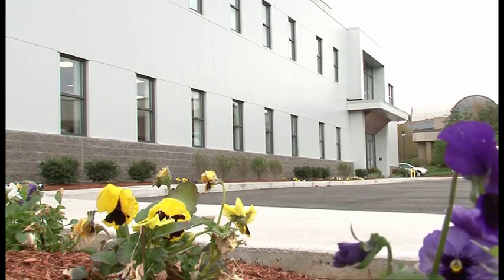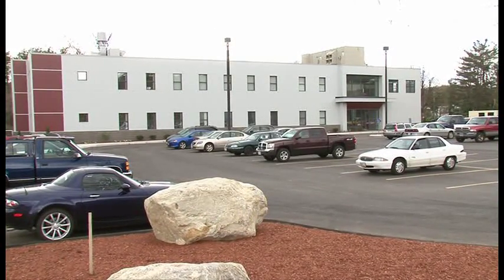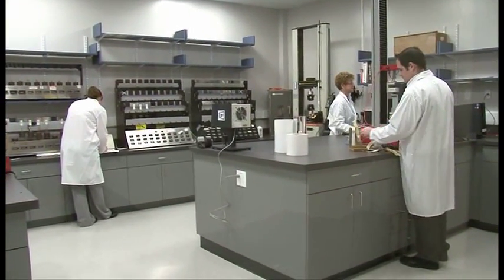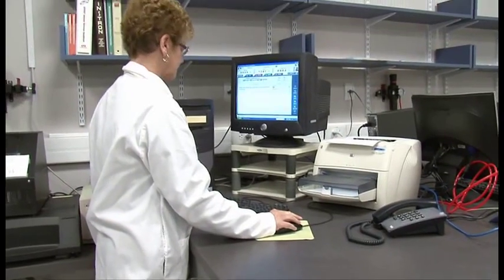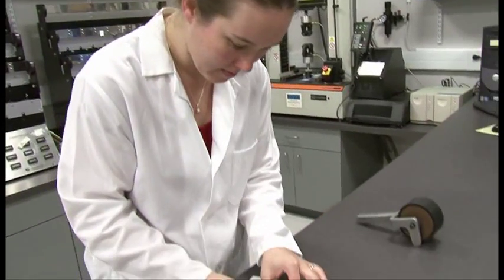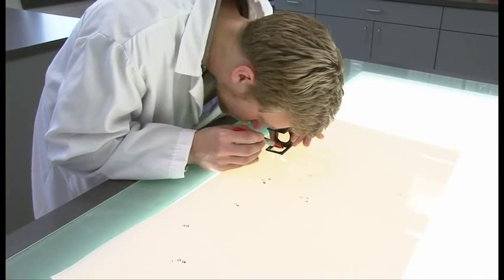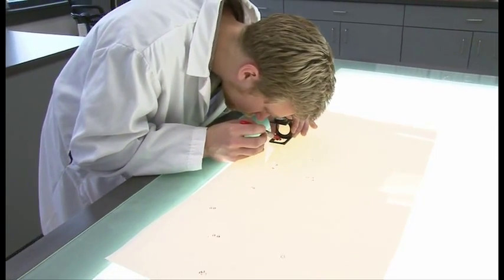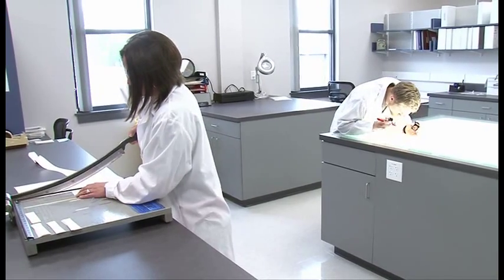Flexcon Technology and Innovation Center.mpg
Flexcon, an innovator in adhesive coating and laminating, today announced the opening of its newly constructed Technology and Innovation Center. The 20,000 square foot state-of-the-art facility will house Flexcon's research and development (R&D) teams and provide a controlled environment that drives collaboration among technology experts in order to innovate new products that meet the needs of Flexcon's customer base. The center will also drive Flexcon's leadership in emerging markets and support the Photovoltaic and Flexible Electronics business units, which are now seeing commercial success and are well-positioned for growth in the future.